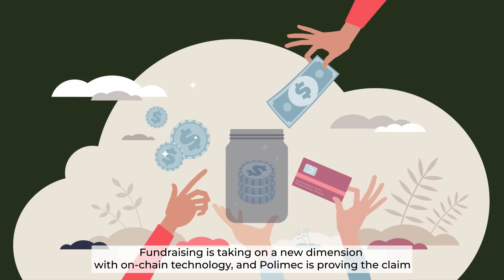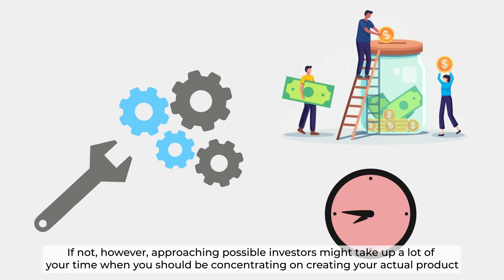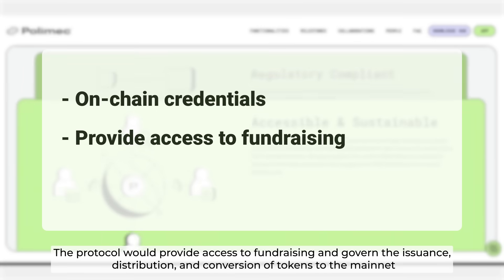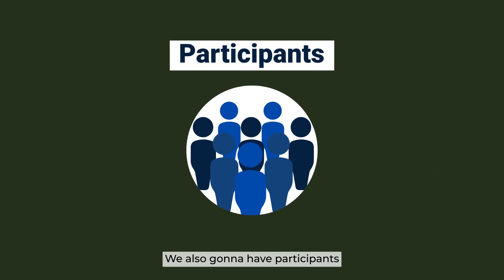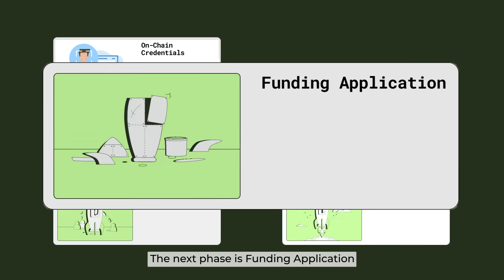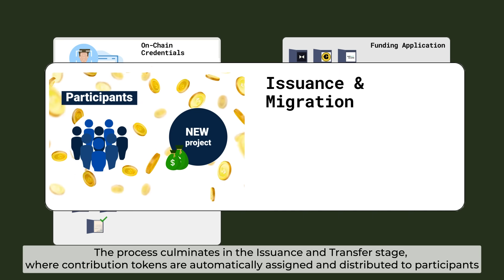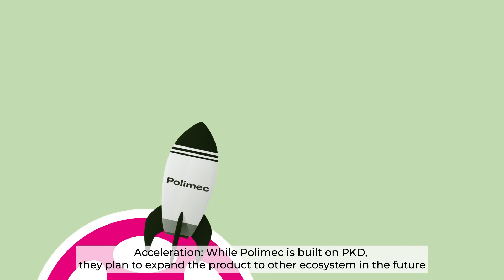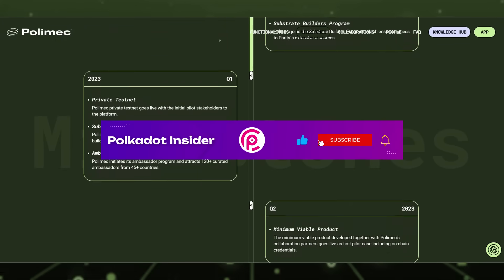What Is Polimec? Exploring The Future Web3 Fundraising On Polkadot | The Brains Ep.19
In today's episode, we will have in-depth learning about Polimec, a Web3 fundraising platform secured by Polkadot.

Polimec is a decentralized community-driven funding protocol developed on Polkadot to accelerate the Web3 ecosystem. Polimec provides an automated framework for projects to raise funds within a broad and diverse community with transparent and fair access for all. The protocol provides access to fundraising and manages the issuance, distribution, and conversion of tokens to mainnet. Let's learn more about Polimec, the notable Polkadot parachain, through our education video below:

• Link3: link3.to/polkadotinsider